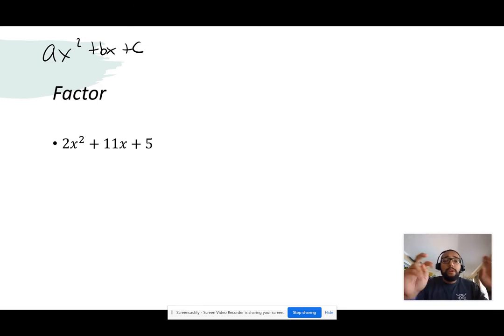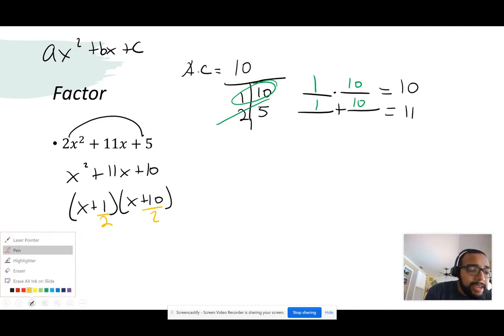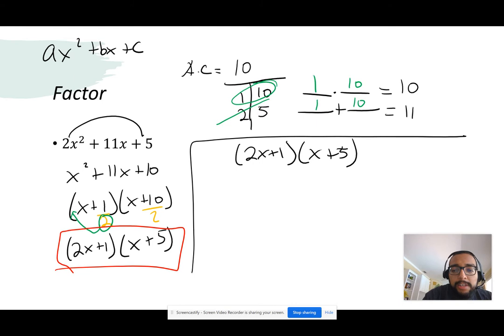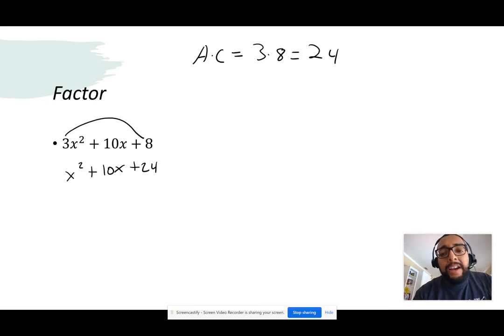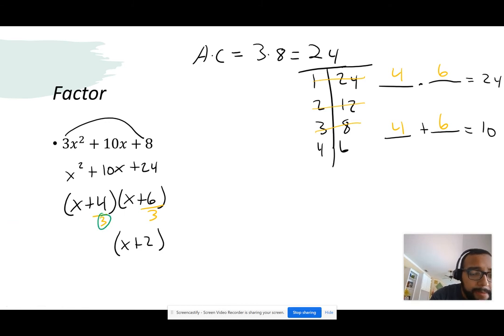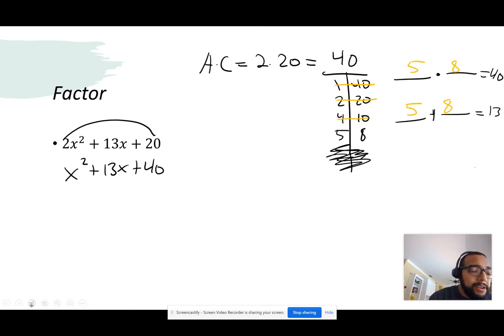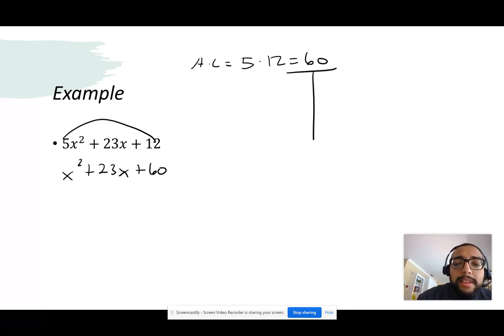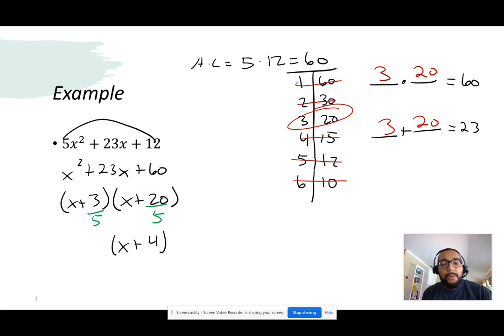Factoring Trinomials: Borrow from Brother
How to factor trinomials by using Borrow from Brother.